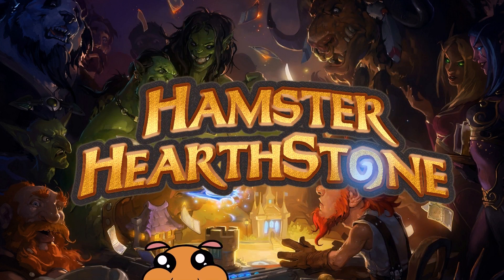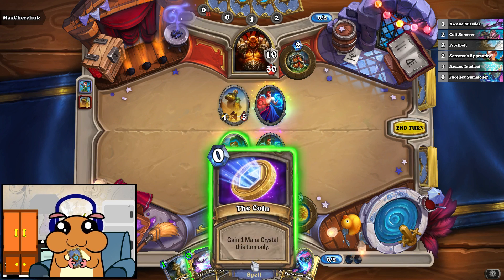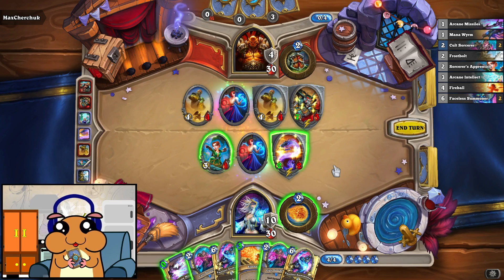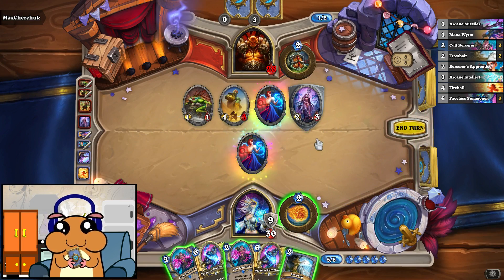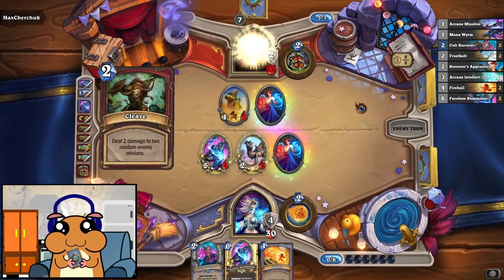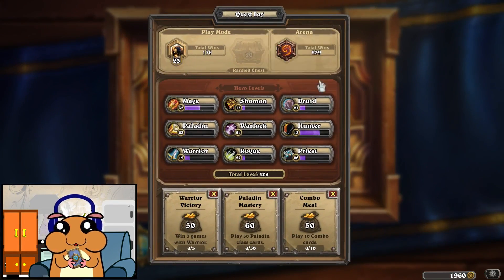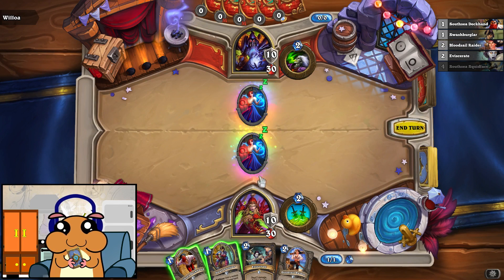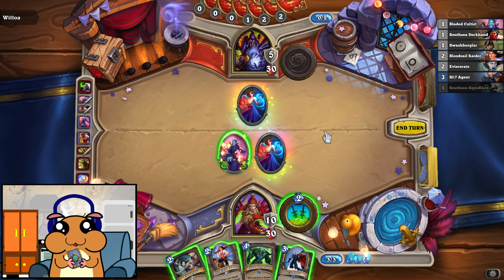[ Hearthstone S31 ] F2P: Tavern Brawl part 013